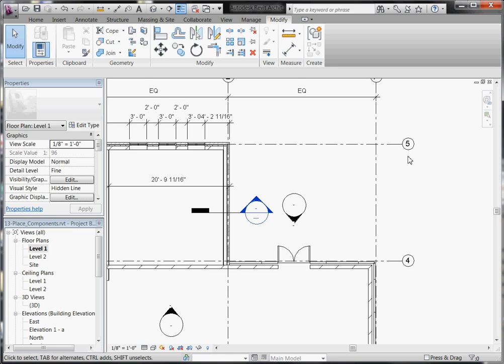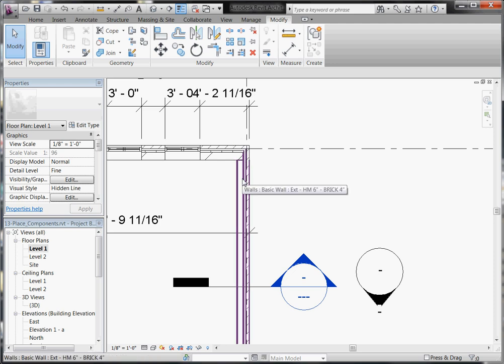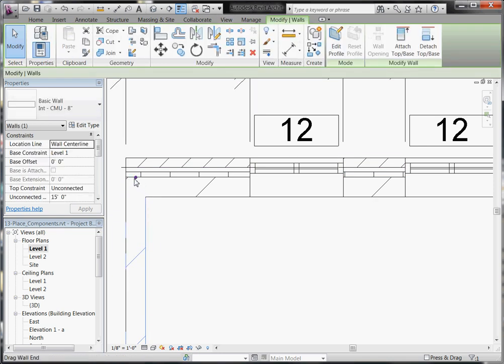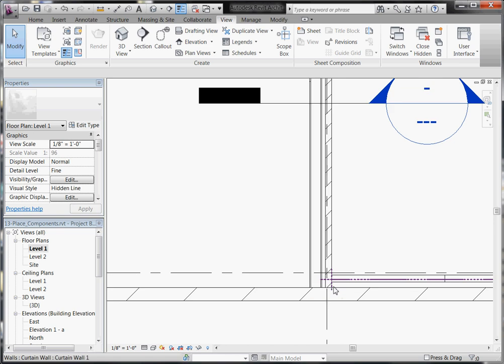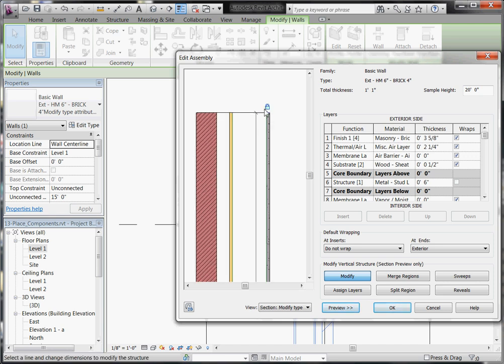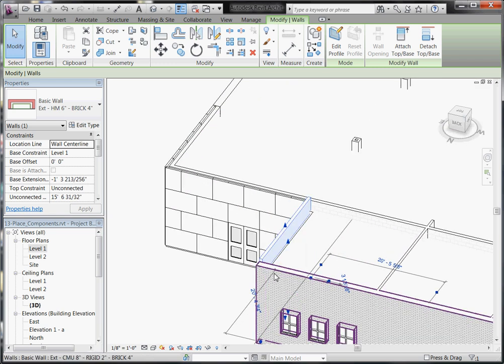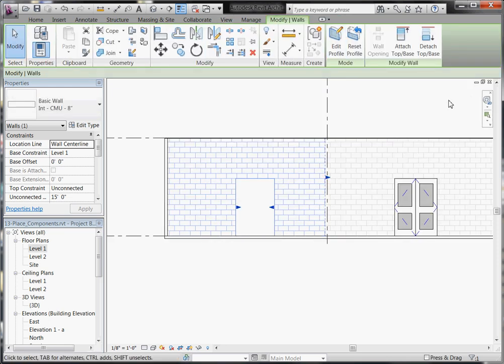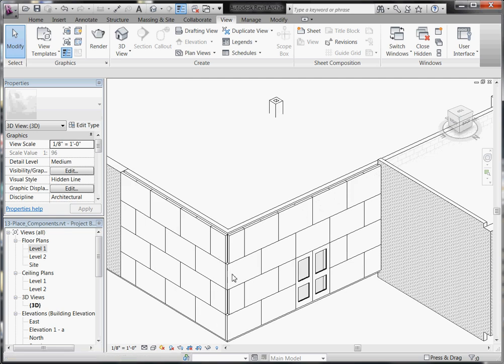Easy Revit (2011) - 25.3 - 6 Methods For Modifying Wall Joins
Walk through of an entire project step by step. This video: 6 Differet methods for cleaning up walls and how they join together.